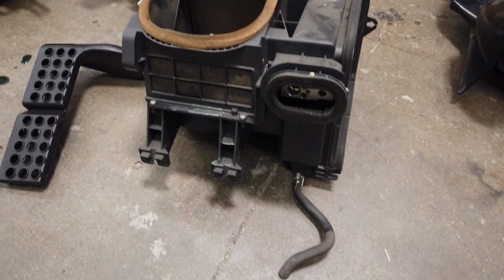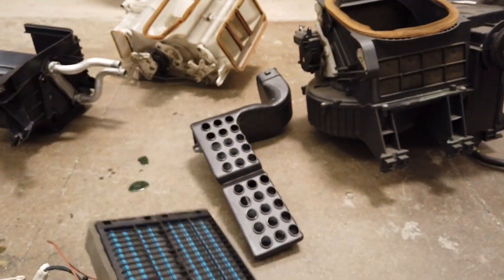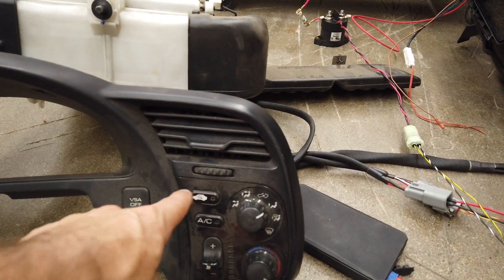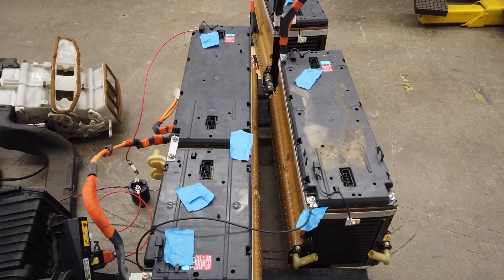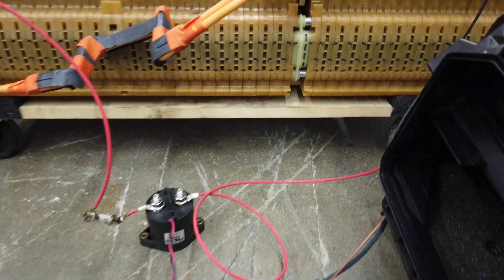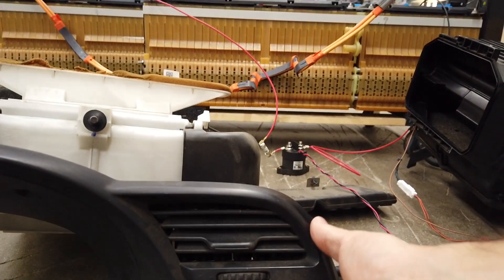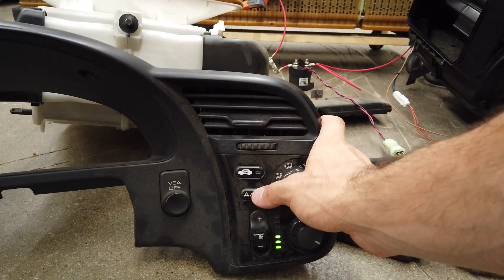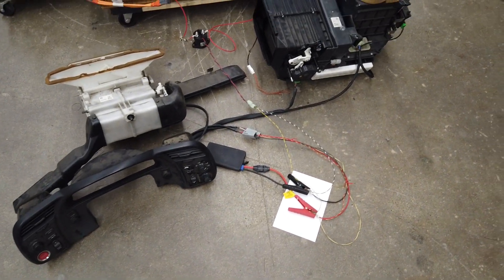RyWire EVS2k Part 5 Electric Cabin Heat EXPLAINED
Today we look into what it takes to properly set up a 400V cabin heater system into our full electric @Turn14 SEMA  S2000!